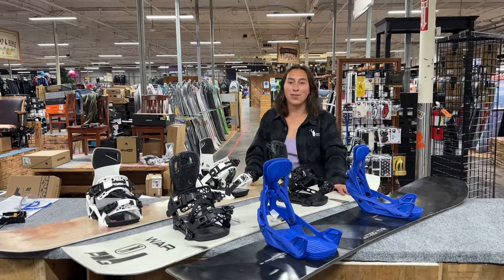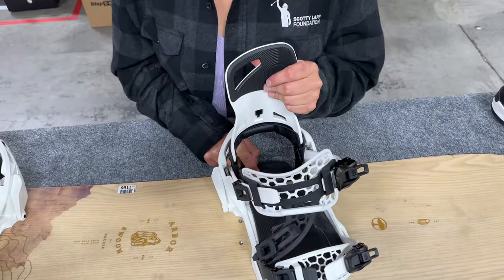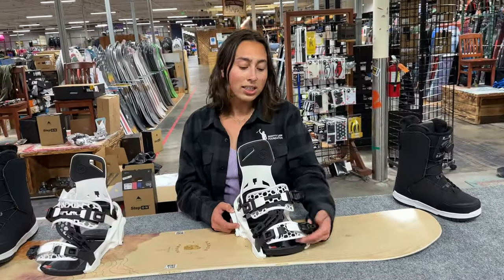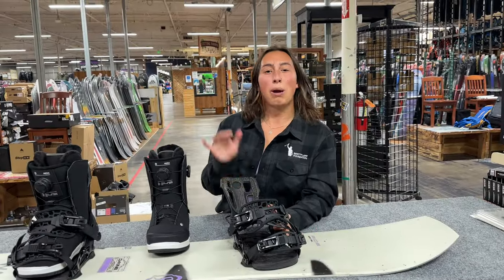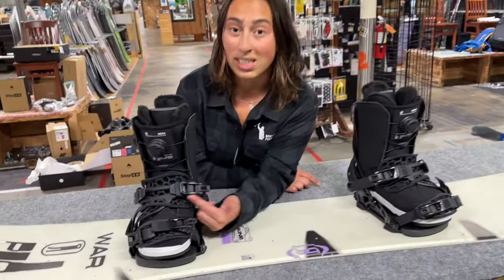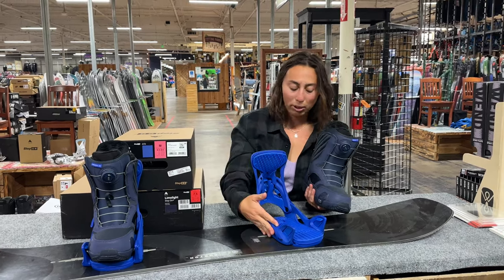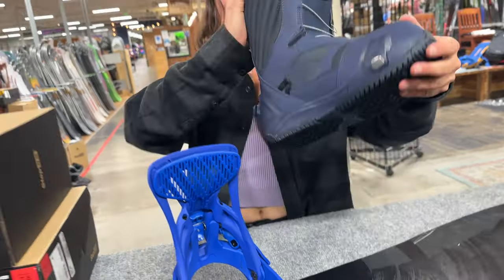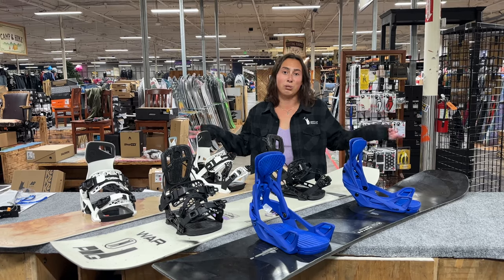Step In Bindings Comparison: Nideker vs. Flow vs. Burton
Kaiya Hanepen is back (but on Youtube this time!) to be her magical awesome self and explore the differences between the three major "easy step in" snowboard bindings available at Sports Basement this year: Nidecker's Supermatics, Flow's speed-entry bindings and Burton's Step-On system.